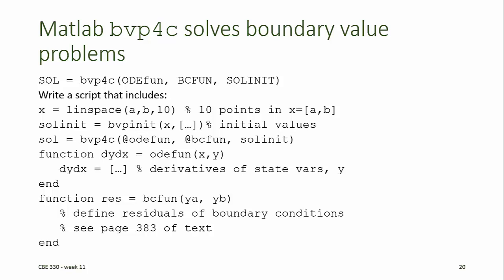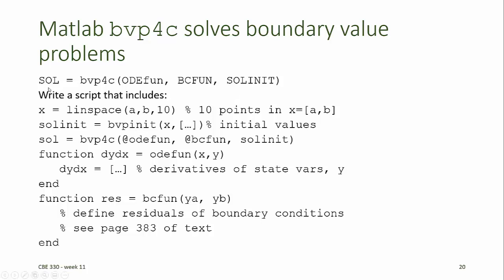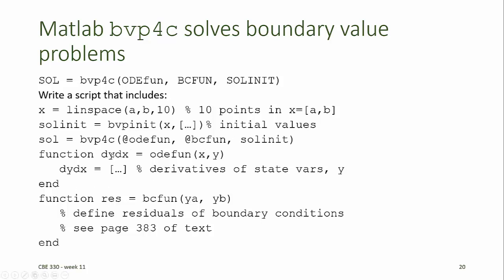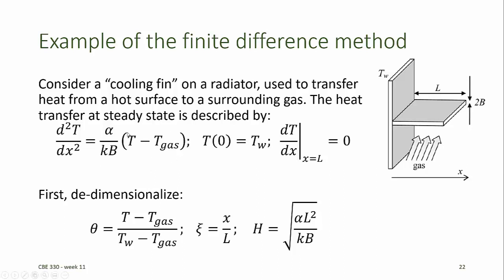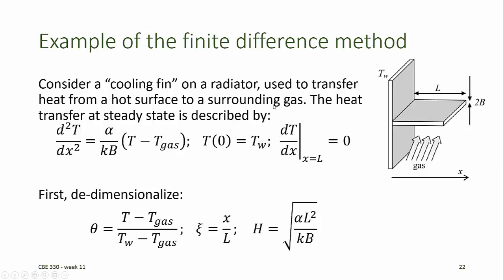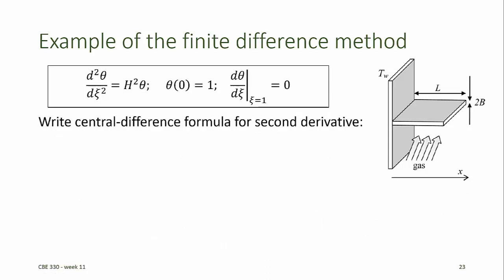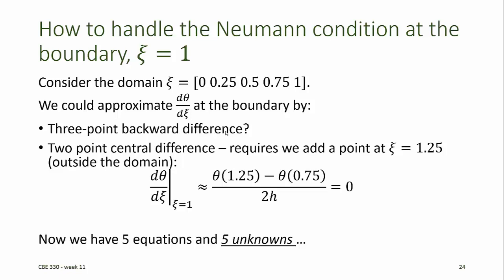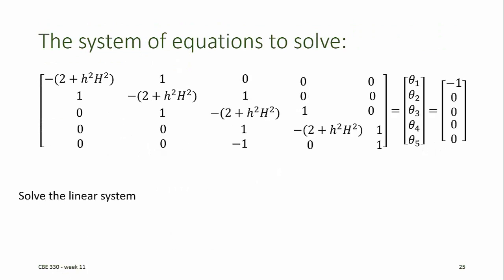CBE 330 11 04 - Solving BVPs using MATLAB BVP4c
Writing functions for the BVP and the BCs
Heat transfer example using the finite difference method